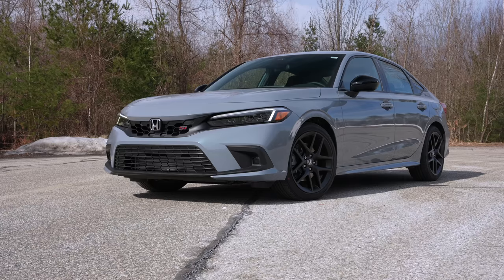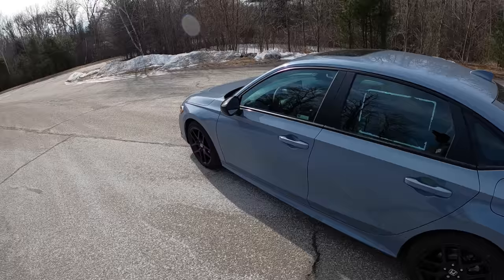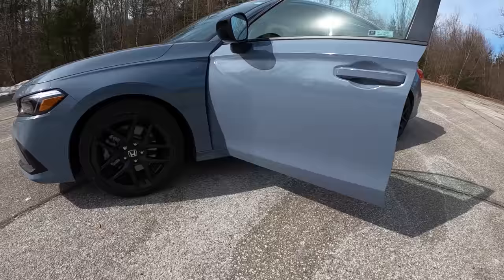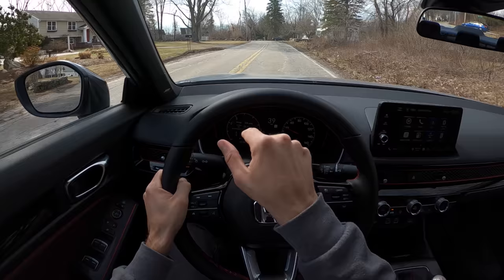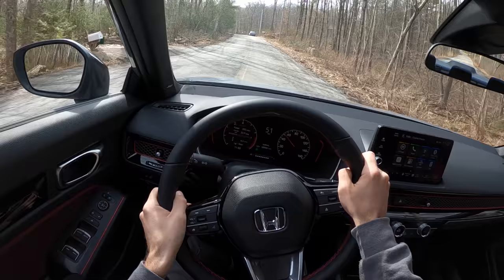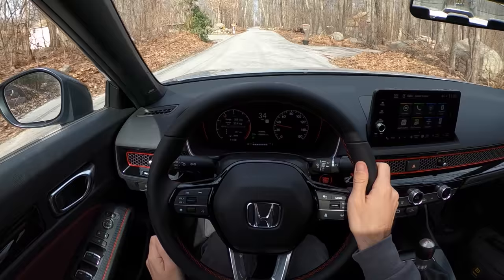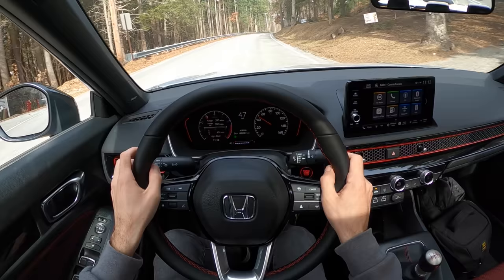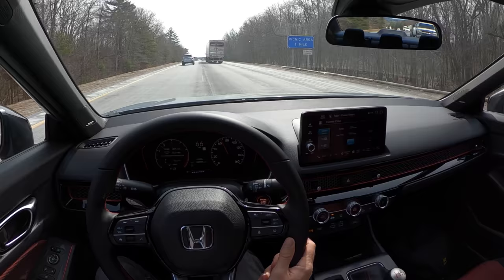I Bought a 2022 Honda Civic Si - Goodbye BMW E92 M3 (POV Binaural Audio)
My New Daily Driver is a Honda Civic Si! Let's put some break in miles on it and talk about why I chose it. Thanks to McGovern Honda in Everett, MA for hooking up the deal.